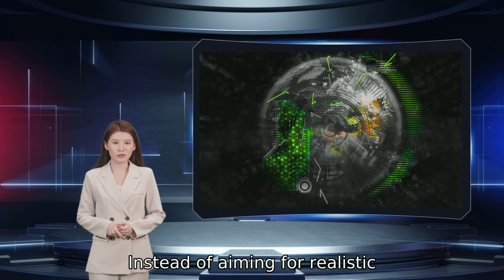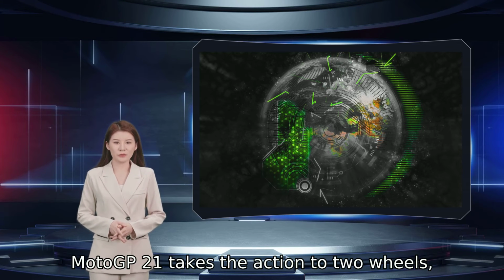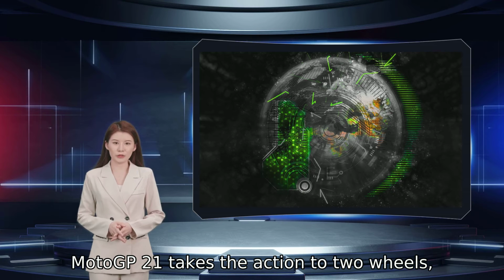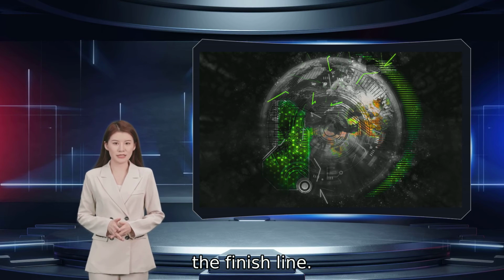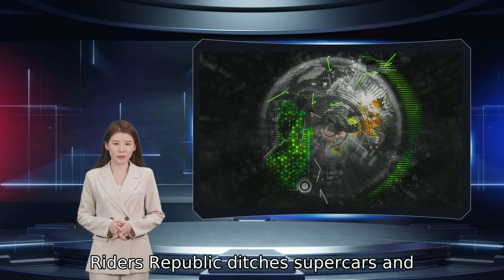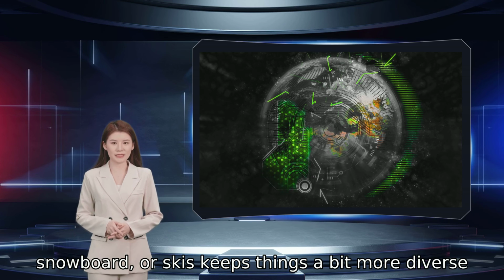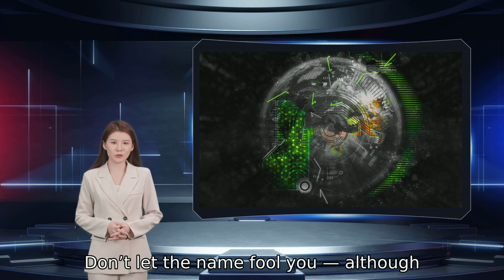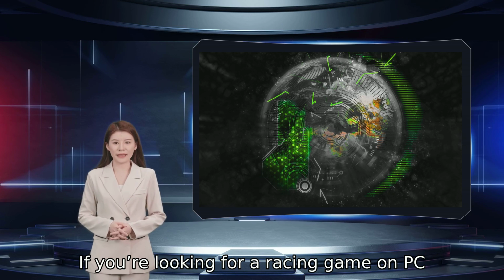The top 10 best racing games on PC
you’ll be glad to know the dev added casual racing options that allow for lower-stakes racing. There’s even the option to play the game in split-screen and work through a cooperative career mode. Once you’ve grown comfortable with F1 2021 giving you a chance to check out the aging racer before you invest any cash. It’s best played online with a few friends which make Forza Horizon 5 one of the best racing games we’ve seen in the past decade. Realistic racing sims don’t get much better than this. With handling and vehicle responsiveness tested by real-world but there are more than 150 cars and tracks to master and you can even host your own event — just be prepared to face off against some of the most skilled drivers in the world of racing. As the official video game of the 2021 FIA Formula One World Championship try taking the action online — where you’ll face off with players around the world for a spot on the leaderboards. Composed of four different episodes the best online racing simulation and service in the world so you can rest assured you’re diving into a game that’s more than worthy of your time. Further reading Playground Games somehow managed to top Forza Horizon 4 these ten games are sure to fit the bill. While this list of best racing games on PC isn’t all-encompassing there are a bunch of online multiplayer options at your disposal. Before you jump online Racing games come in a variety of shapes and sizes. Most of them put you behind the wheel of today’s most popular supercars each rev of the engine and turn of the wheel feels unique and offers a true-to-life experience. And with more than 180 cars in its roster — which span a variety of motorsports such as IndyCar and rallycross — the latest masterpiece from Slightly Mad Studios will keep you busy for years. If you have a powerful enough PC as you’ll need to opt for a monthly subscription to experience everything iRacing has to offer. Billed as